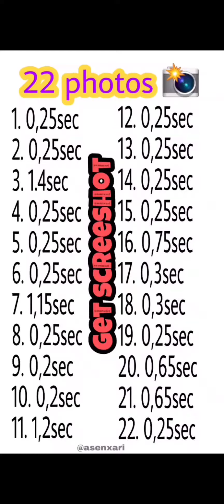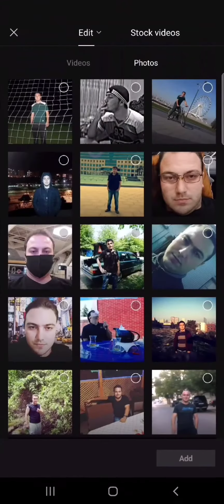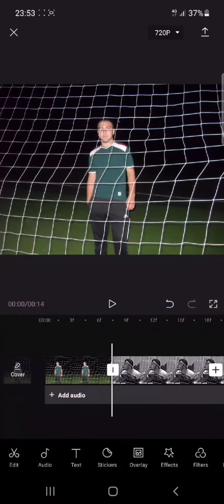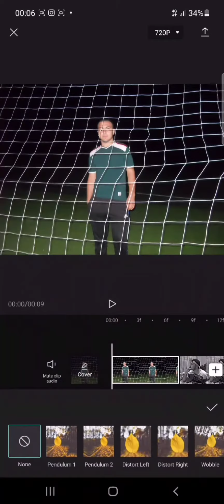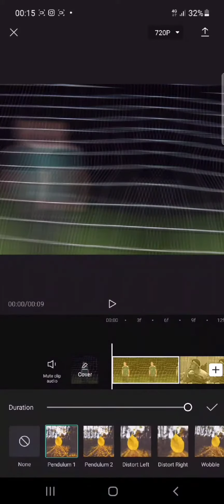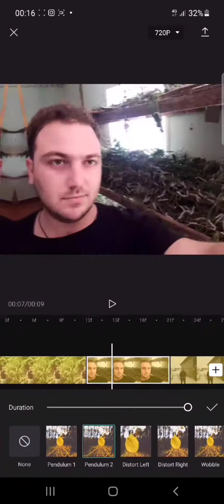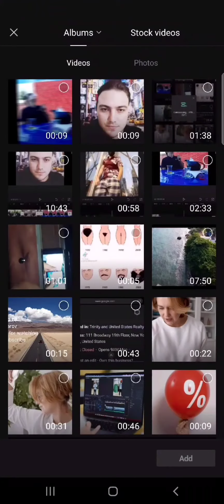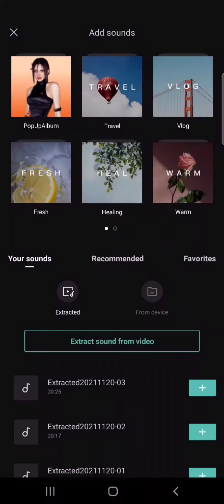Rhythmic Edit. Tutorial #3